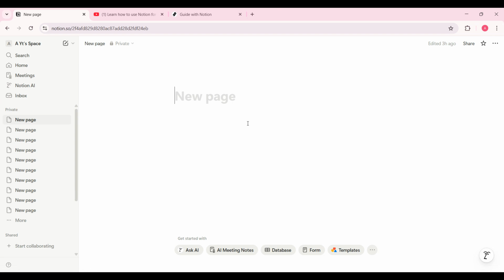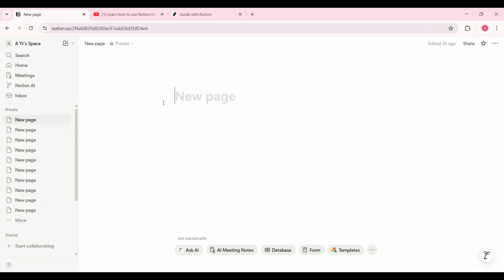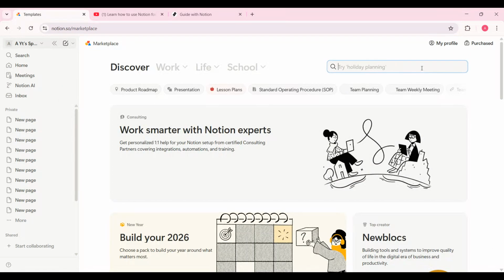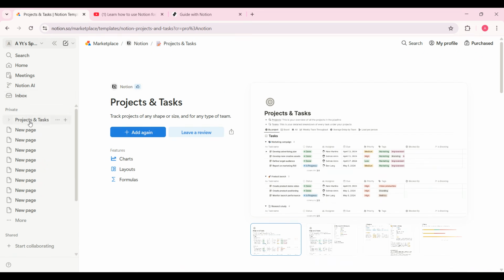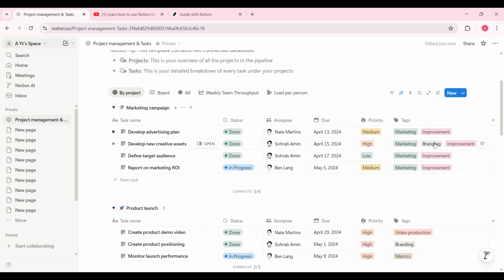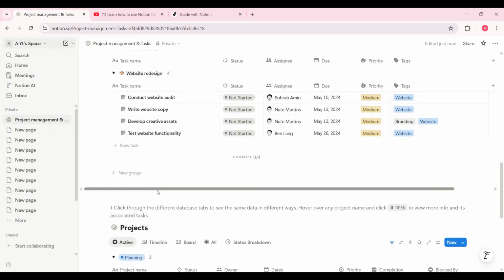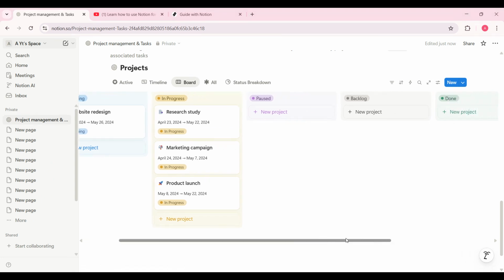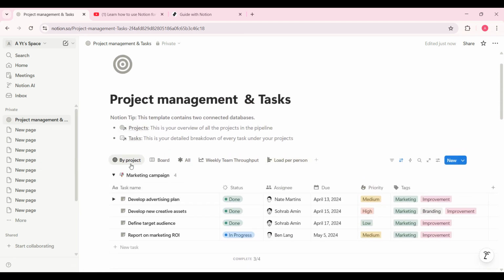How To Build A Project Management System In Notion (2026 Easy Guide)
Learn how to build a complete project management system in Notion using built-in templates.
This step-by-step tutorial shows how to set up projects, tasks, and planning views easily.

Timestamps:
00:00 Intro and overview
00:27 Creating a new page in Notion
00:49 Opening the template gallery
01:14 Finding project management templates
01:41 Adding the Projects and Tasks template
02:05 Naming and opening the dashboard
02:32 Exploring branding and website projects